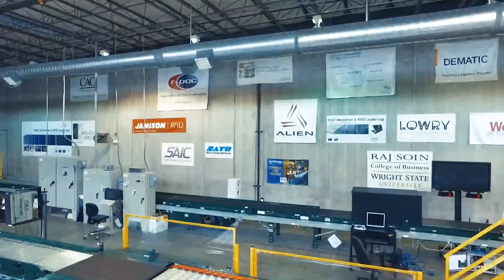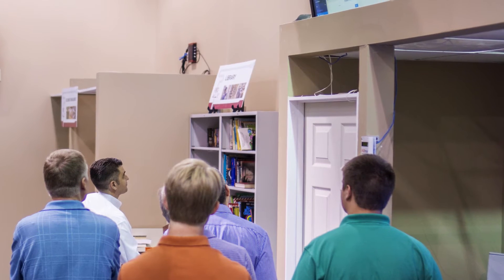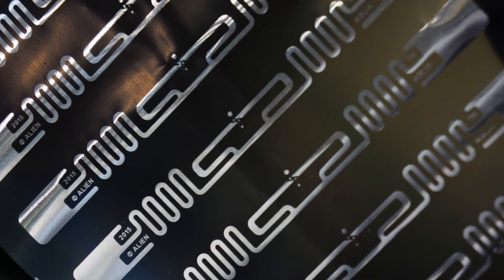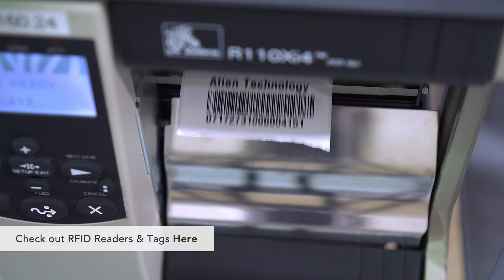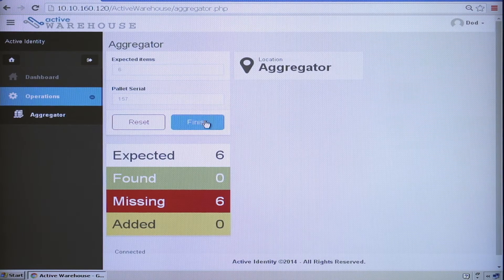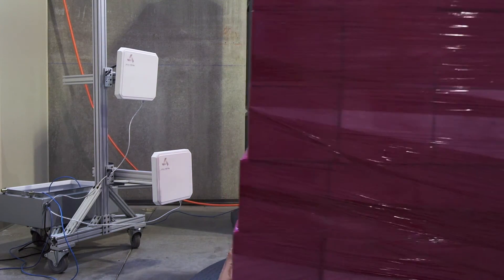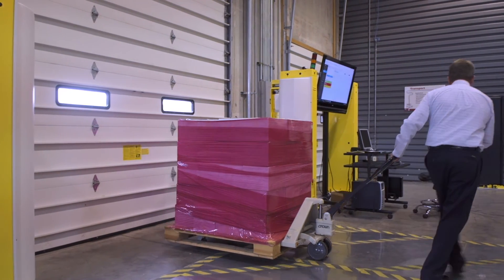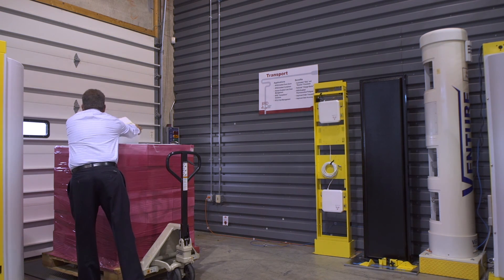RFID in the Warehouse and Distribution Center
In this video, we will cover RFID's history and overall effect on warehouses and distribution centers and how Alien products are used in these applications.